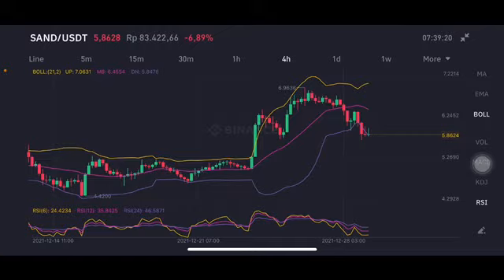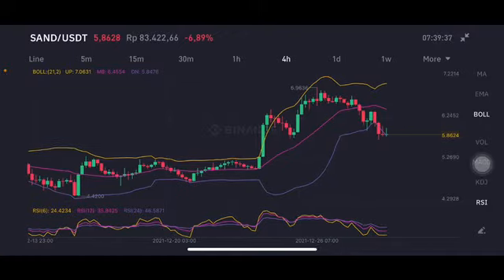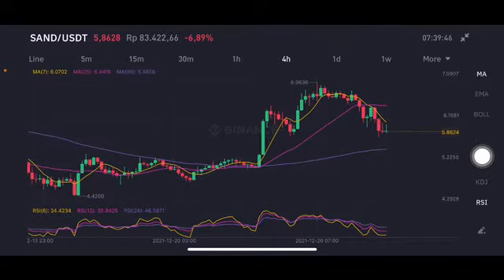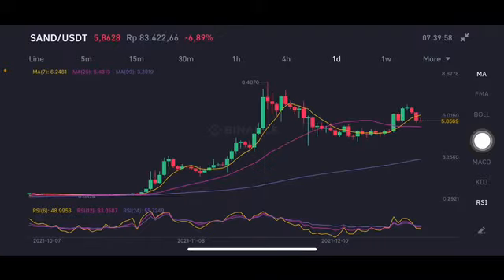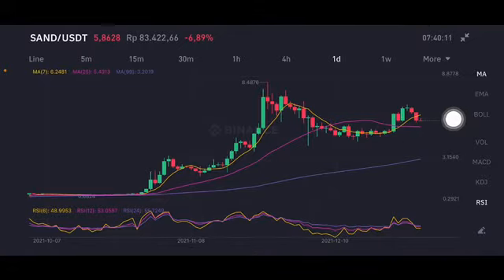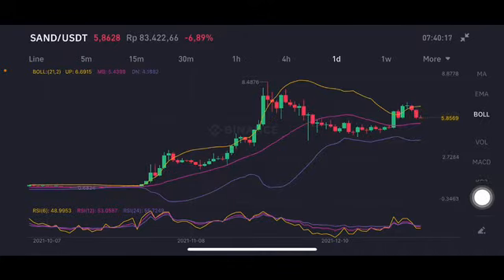THE SANDBOX (SAND) - IT'S NOT TOO LATE!! How To MAKE MONEY With SANDBOX?! SAND PRICE POTENTIAL!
The sand token is down almost 44% from its recent ATH which was recorded on November the 25th 2021.. Which is why i thought it would be a great idea to make a video in order to share the uniqueness of the sandbox

The blockchain gaming ecosystem has seen explosive growth over the course of 2021 as nonfungible tokens (NFT) and the play-to-earn gaming model helped create new income opportunities for people around the world while also guiding in a new group of users to the cryptocurrency sector.

One project involved in gaming and the building of the metaverse is The Sandbox, a blockchain-based virtual world where users create, build, buy and sell digital assets in the form of a game.

Watch this video to the end and you will know What Makes The Sandbox Unique; why this cryptocurrency is one of the hottest topics in the past few months and What is the SAND token price prediction for 2022 and 2025.